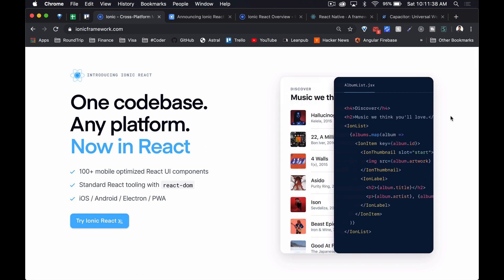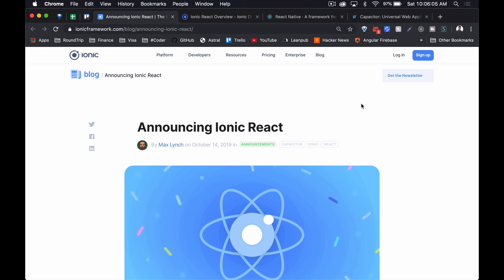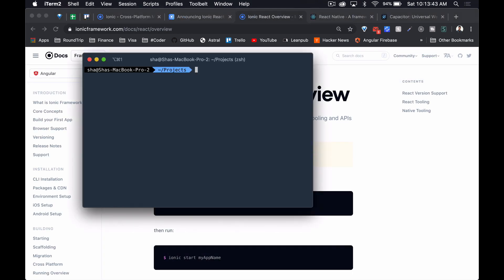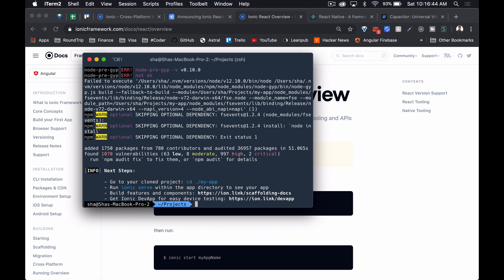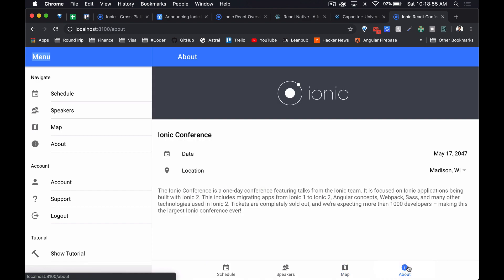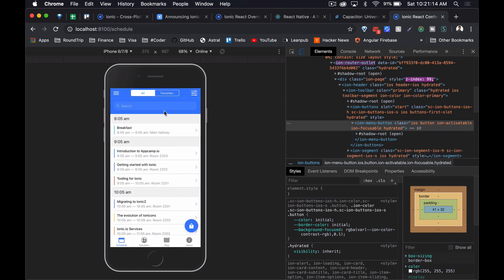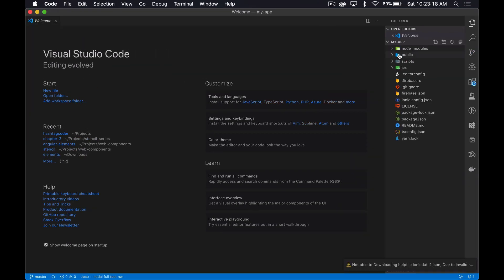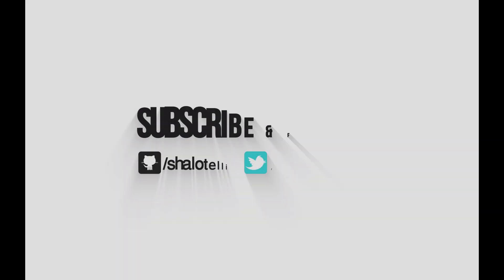Breaking apart an Ionic React app - Is it worth the hype?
Let's look at the code of a real world application to figure out where Ionic React is worth all the hype it's getting.